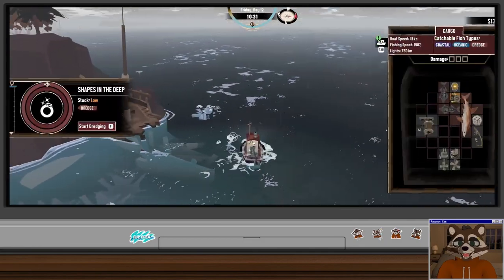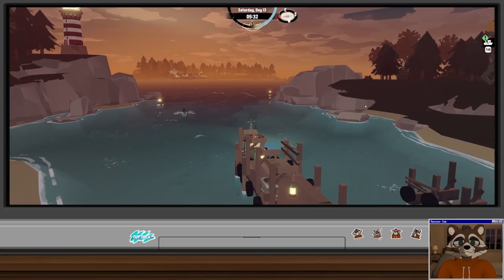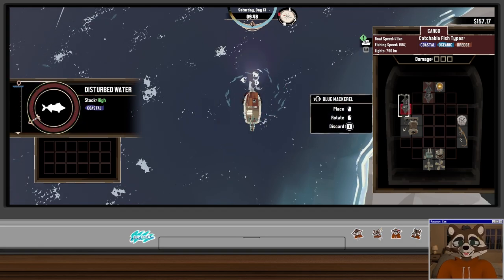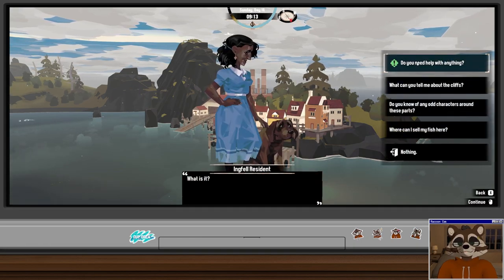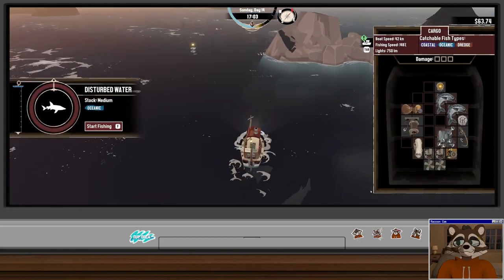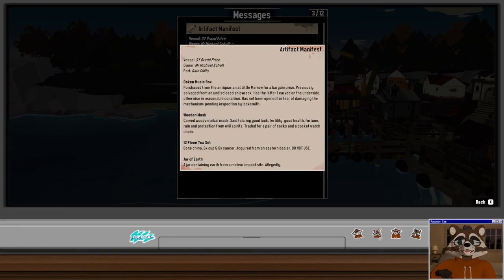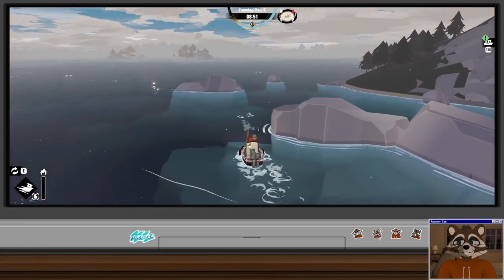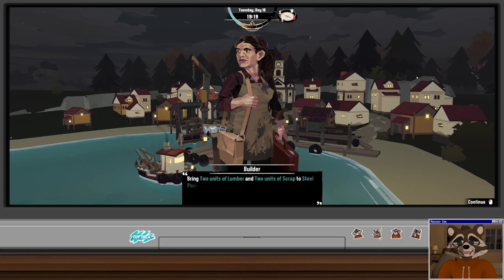Let's Play Dredge | Part 4 - Blue Robe Needs Tiger Mackeral Now!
Dredge is a 2023 indie fishing video game developed by New Zealand studio Black Salt Games and published by Team17. The player controls a fisherman, who encounters increasingly Lovecraftian creatures as they venture out further into an open world archipelago. The game was released on March 30, 2023, for Microsoft Windows, Nintendo Switch, PlayStation 4, PlayStation 5, Xbox One and Xbox Series X/S.

The game takes place on a day-night cycle, where specific actions the player takes like fishing push the clock forward. The player does a short minigame when an undersea creature approaches in order to determine if they catch it. If the player stays out until night, a panic meter starts to rise, with higher levels leading to hallucinations that change reality around the boat.

Once the player reaches a port, they can sell their catch, which can be spent on upgrades for their boat, adding things like headlights or a thicker hull. The boat has a predetermined amount of space, and the player has to choose which gear to fit inside. At ports the player can also accept side quests, completing tasks for the residents of the islands to earn rewards.

Dredge started development in 2020, during the COVID-19 pandemic. The team were inspired by other games with oppressive atmospheres, like Papers, Please and Frostpunk. Fog was used as an artistic tool to contrast the day, which is almost completely clear, to the night, where the player can barely see in front of themselves. A developer described the process of creating the game's mutant fish, saying they were "coming up with the craziest adjectives to describe these messed up fish".